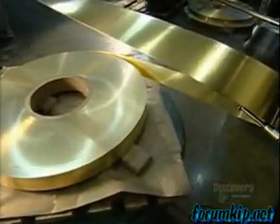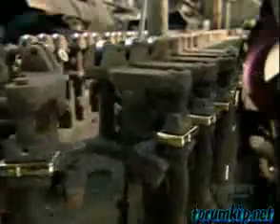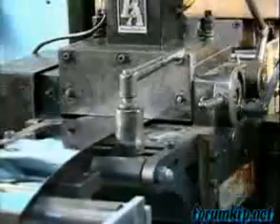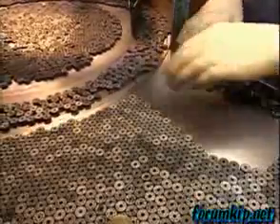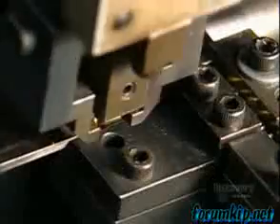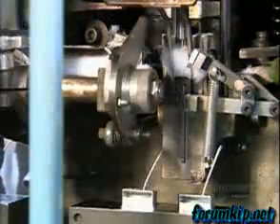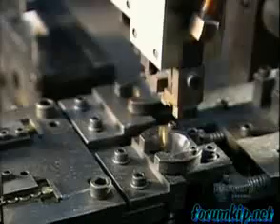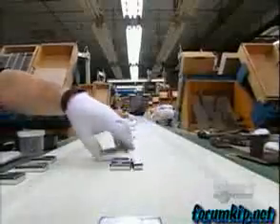Zippo Çakmak nasıl yapılır makinearsivi com